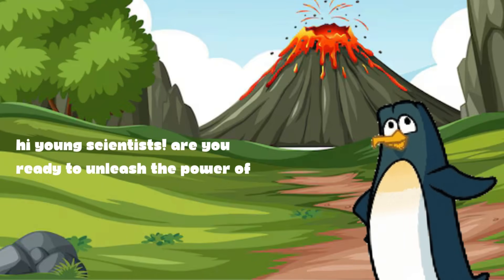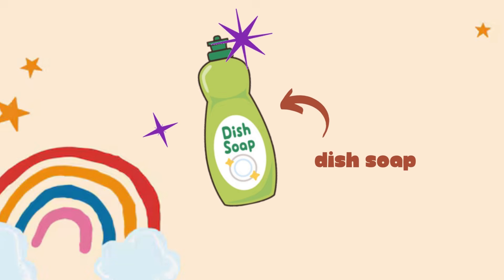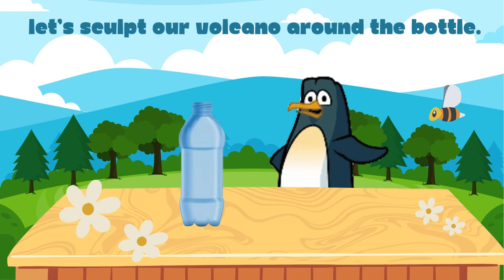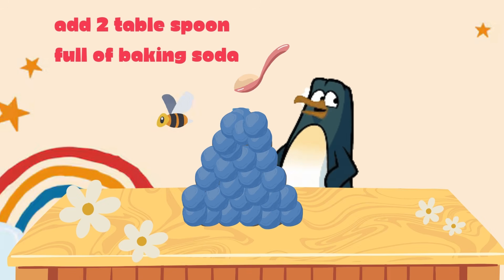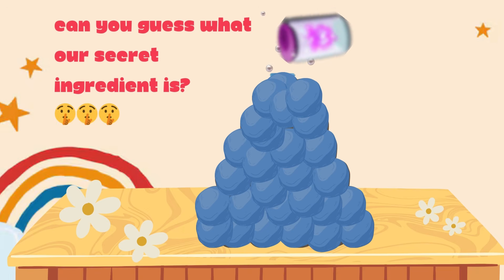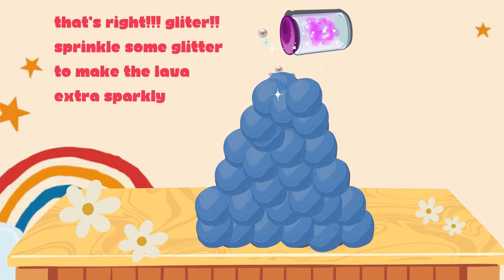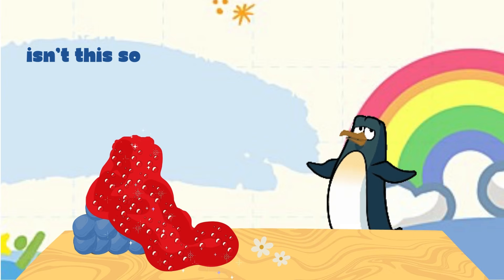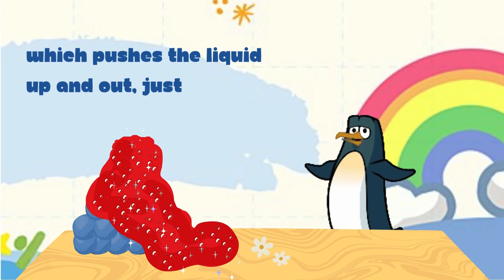Exploding Volcano Experiment for Kids | Fun Science at Home| Easy DIY Science Project 🌋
Description - Welcome to our fun and educational volcano experiment for kids! In this easy-to-follow video, we show you how to create an exploding volcano at home with just a few simple ingredients. This hands-on DIY science project is perfect for kids of all ages and makes learning about chemical reactions exciting!
In this video, your child will learn about how volcanoes erupt and what causes the explosion, all while making their very own volcano at home. Watch the lava flow and discover how science can be fun and simple!
Perfect for school projects, homeschooling activities, or just a fun day at home.

🔬 What You'll Learn:
✅ How to make a homemade volcano
✅ The science behind the eruption (acid-base reaction)
✅ Fun and safe ways to explore chemistry

📌 Materials Needed:

Baking soda 🧂
Vinegar 🍶
Dish soap 🧼
Food coloring 🎨
Playdough
Glitter

👩‍🔬 Perfect for:
🎓 Science projects
🎉 Fun learning activities at home
🏫 School experiments